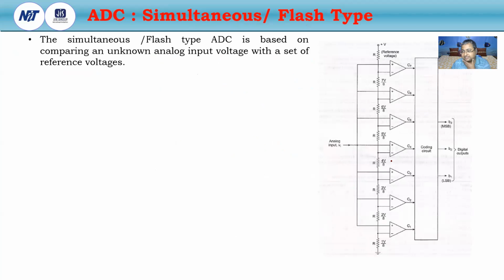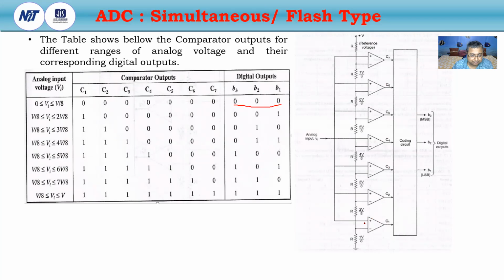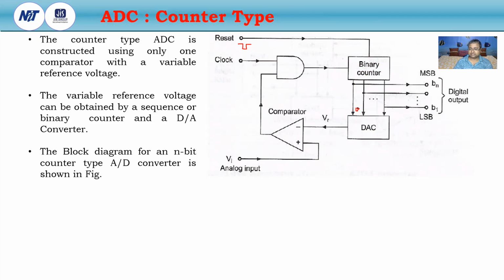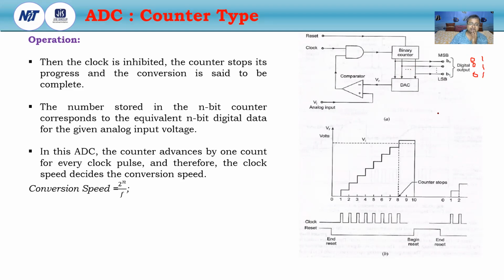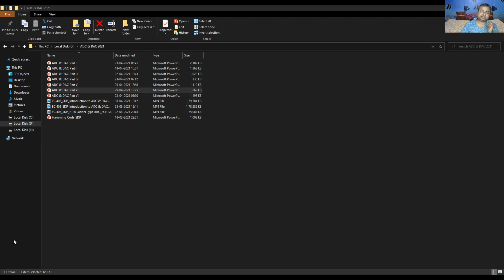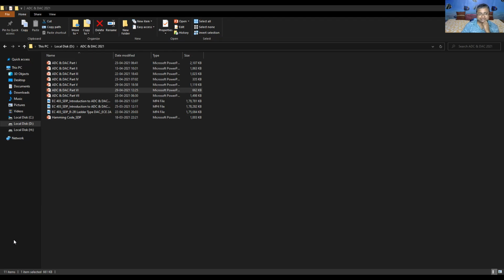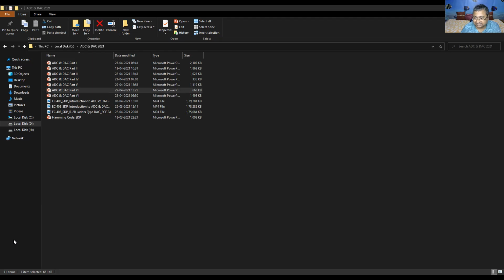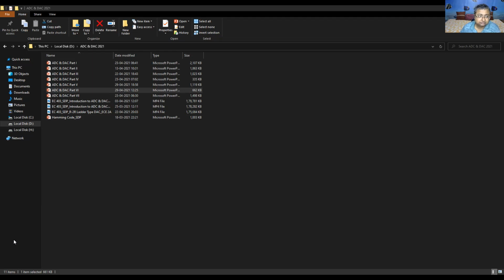EC 403 Digital Electronics Flash Type Counter Type ADC SDP ECE2A ECE2B